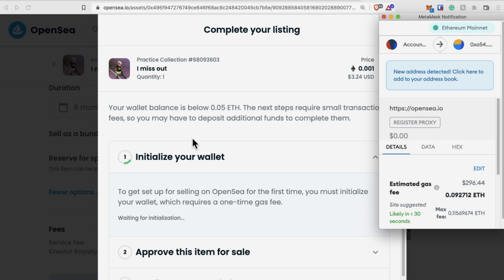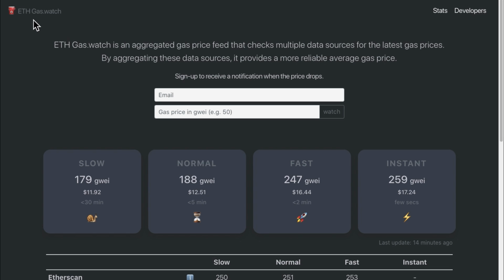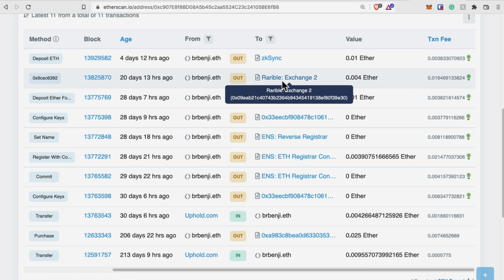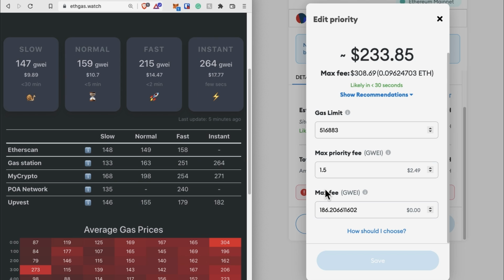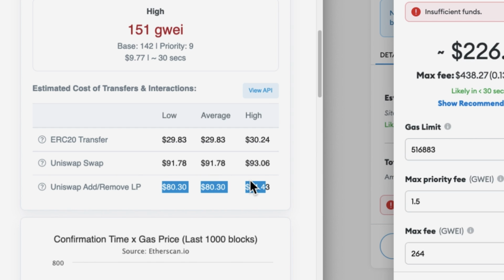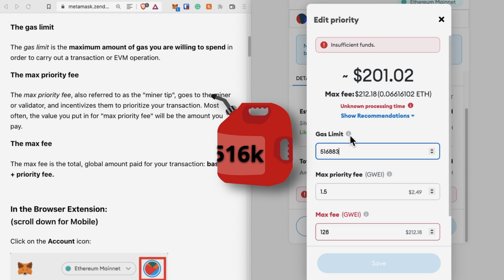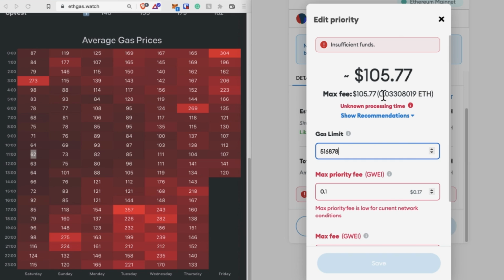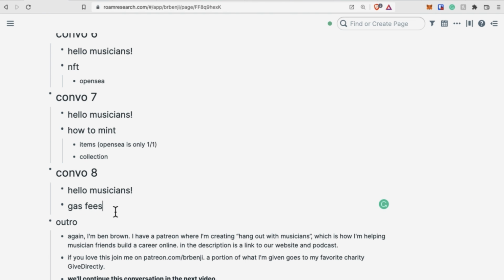Ep9 Musicians Understanding Crypto & NFT || Ethereum Gas